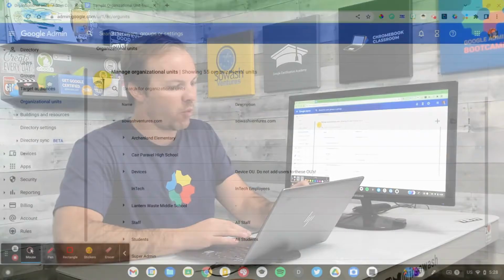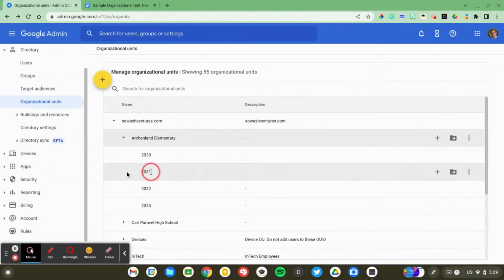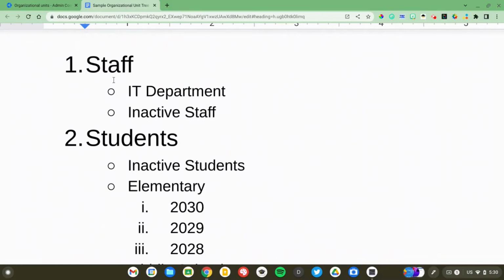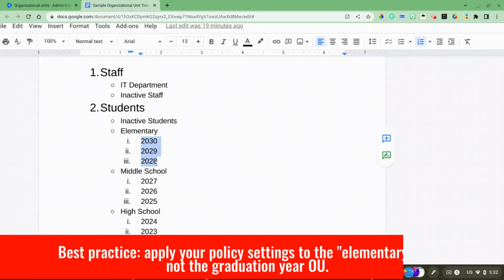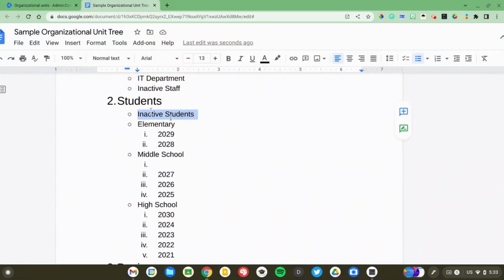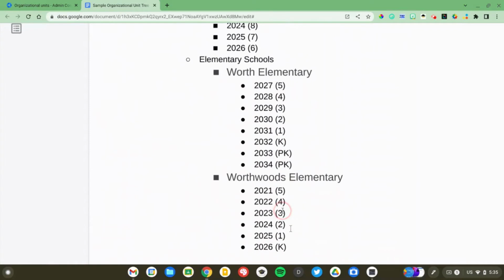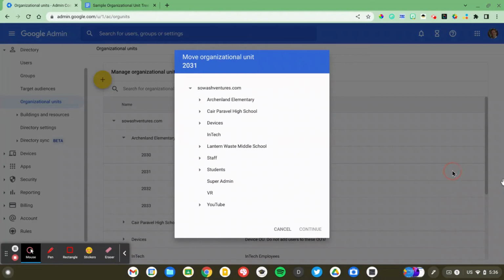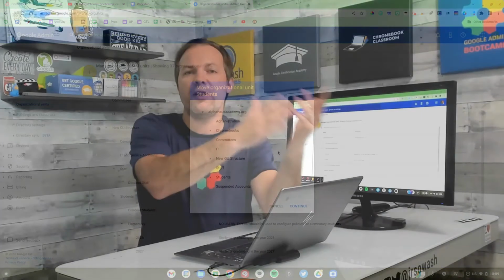This is how you should set up your Google Workspace organizational units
Organizational Units (OUs) are the foundation of your Google Workspace for Education setup.

OUs make it possible to create targeted policies for groups of users (like elementary students) and devices (like Chromebook carts).

Creating too many OUs will make managing your Google domain overly complicated, but creating too few OUs will result in rigid policies that might not work for all users.

This video will review the best practices for creating an OU structure that will work for your school.

Table of contents:
0:00 Introduction
1:00 Creating and managing your OUs
2:33 Simple OU setup
8:06 Advanced OU setup
3:40 Advanced OU setup
7:07 Chromebook OU setup
10:00 Rebuilding your OU structure

Advanced Training: The Google Admin Bootcamp: gEducator.com/gab

John R. Sowash is a former HS biology teacher and principal who accidentally became a Google Admin. John now serves as an independent technology consultant, helping teachers and IT admins navigate Google Workspace for Education.